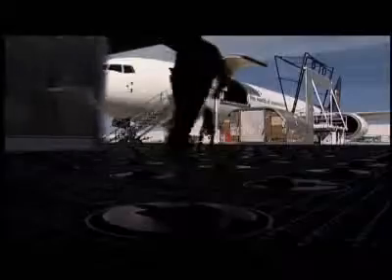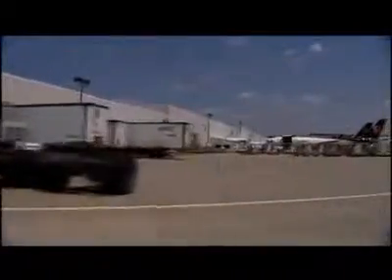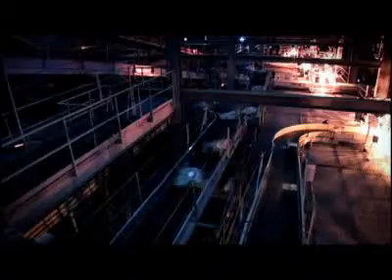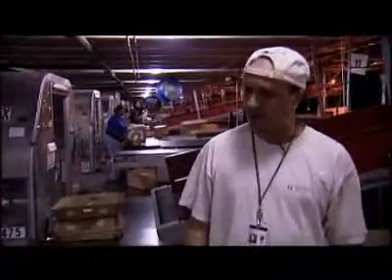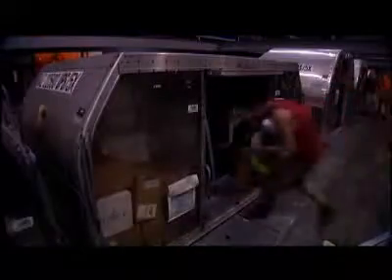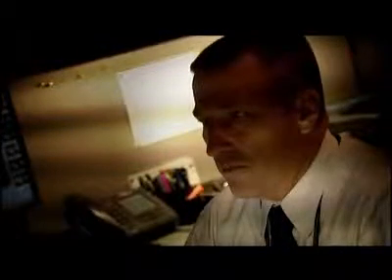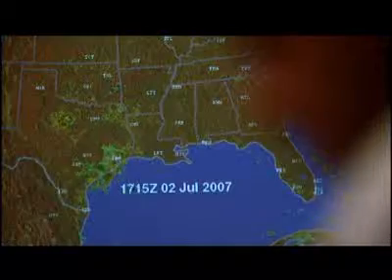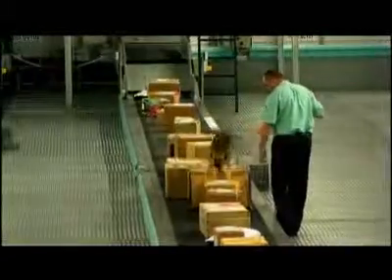UPS. In every area of our lives .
Learn how UPS has revolutionized intercontinental package delivery and how they get you your parcels overnight.
In every area of our lives .